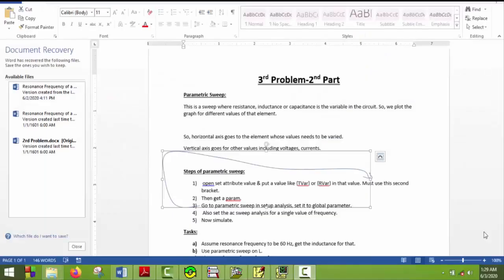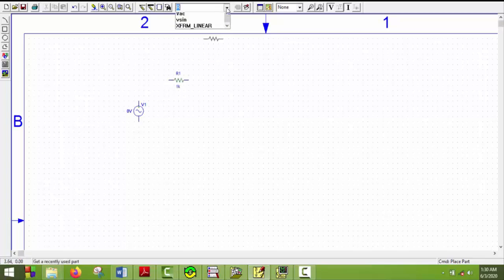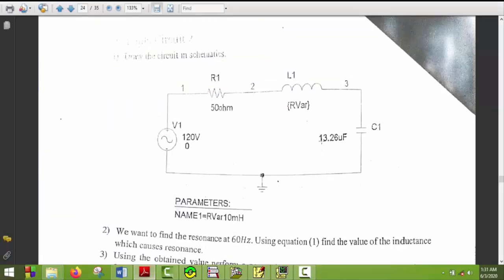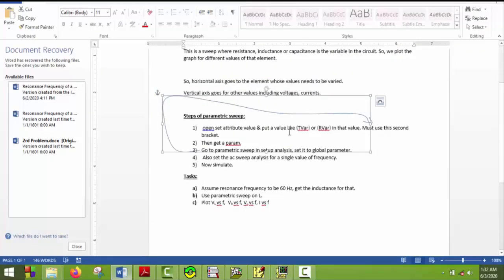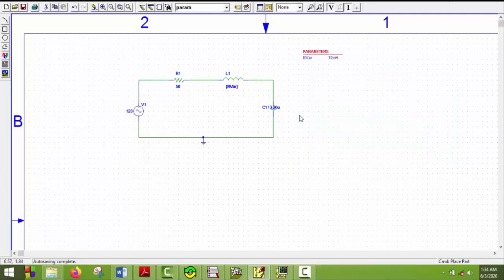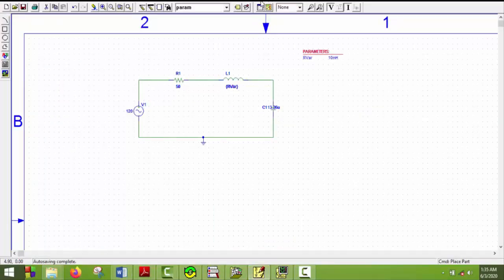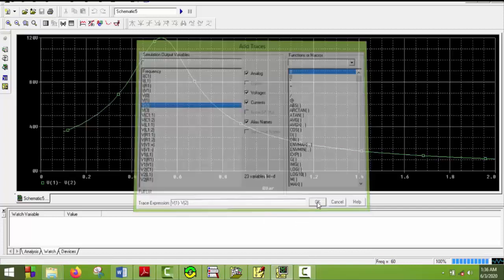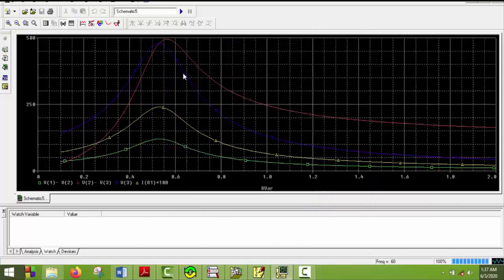EEE 106 - Experiment: 3 Prob: 2 | Series and Parallel Resonance & Power Factor Correction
This video is based on 2nd problem of 3rd experiment of EEE 106 course. In this video, we used parametric sweep & plotted the circuit response of a RLC series circuit. We also obtained the inductance for which resonance occurred & explained the circuit behavior. Our core target is to provide the basic knowledge & to provide a detailed solution of the task.
This video is created by S.M. Shihab (Student ID- 1706056), Dept. of EEE, BUET.